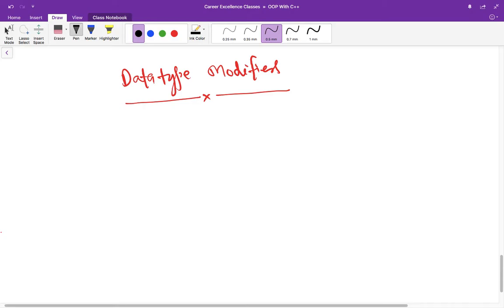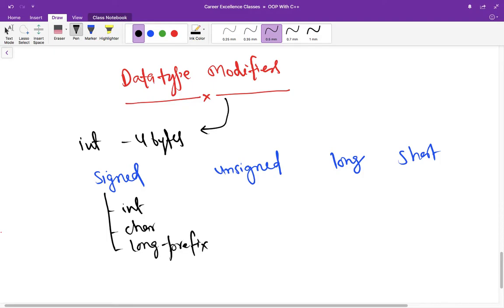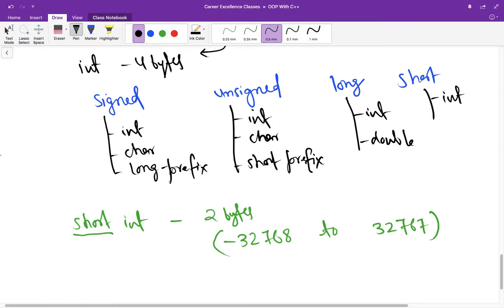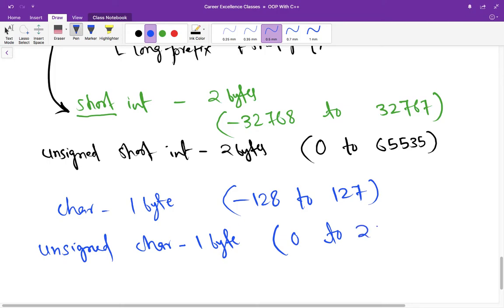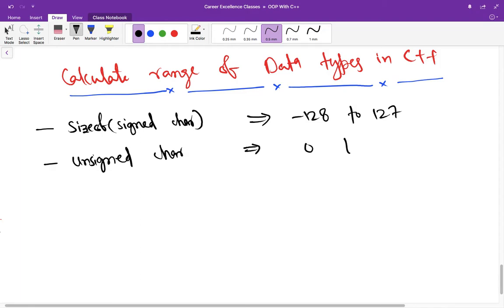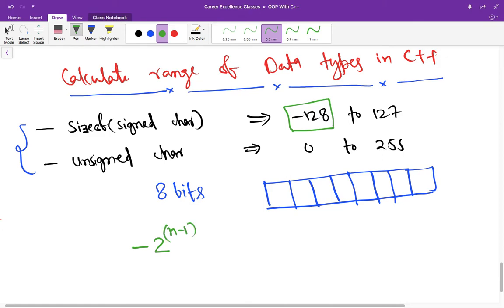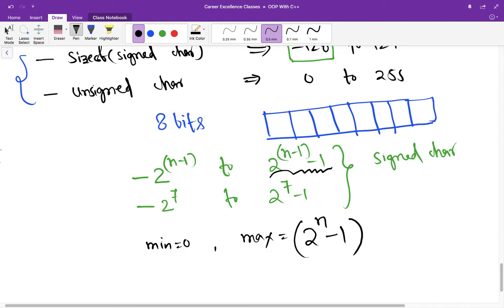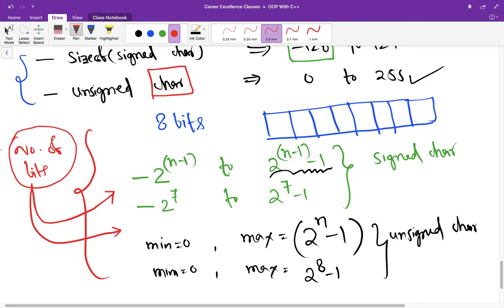C++ Tutorials | L24: Data Type Modifiers in C++ | The Easy Concepts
In this tutorial, we have discussed the concept of various data type modifiers in C++ in an easy way. There are four kinds of modifiers namely - signed, unsigned, long, and short. These modifiers can be used with data types to modify their size. We also discussed finding the size of data types and check the compiler version on which you are running your program currently. Knowing the compiler version is necessary because the size of the data types depends on the compiler. Finally, we concluded the discussion by calculating the range of various data types using a program.